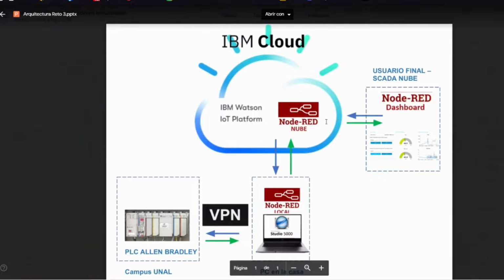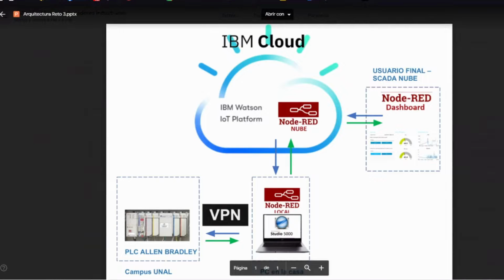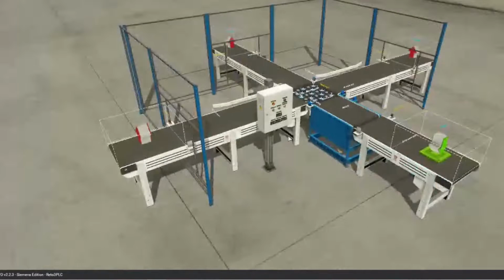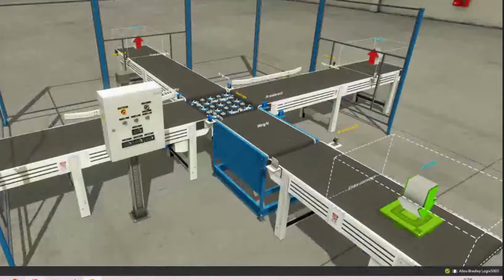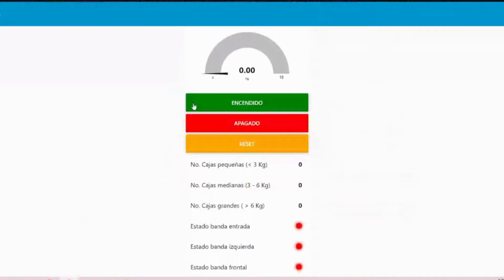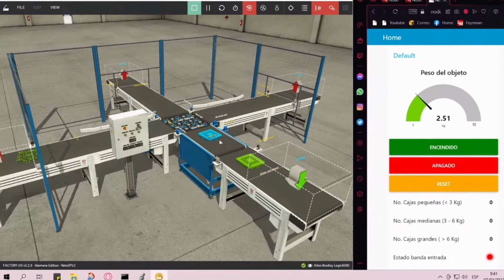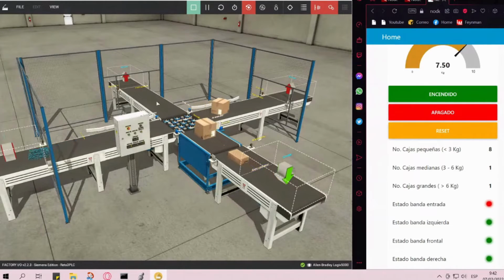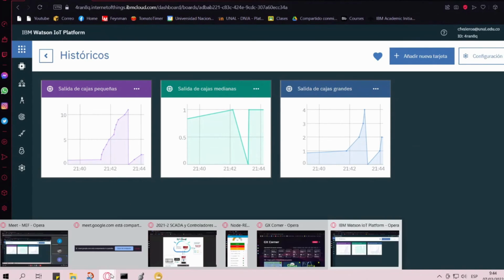Supervisión y Operación de un Gemelo Digital usando IBM Watson IoT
Project Made by